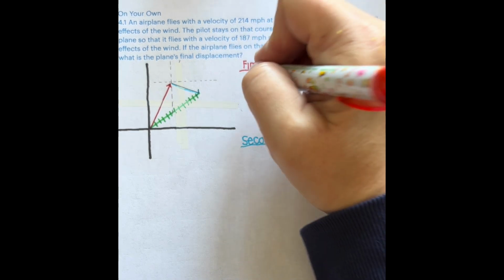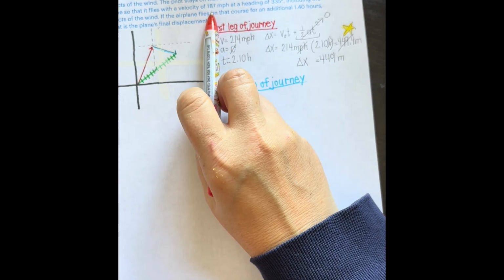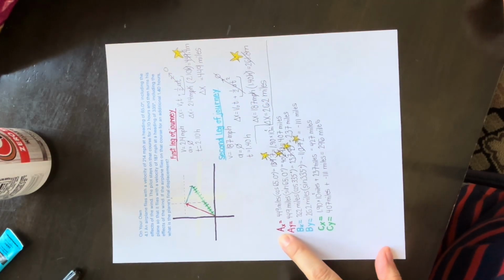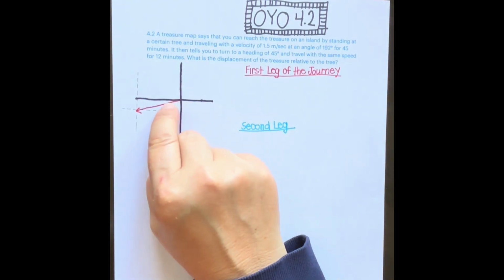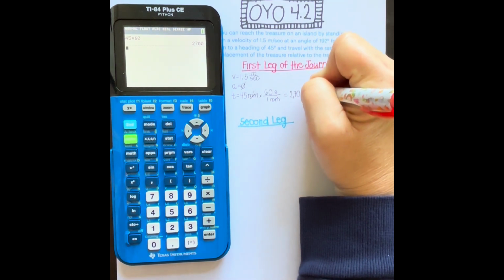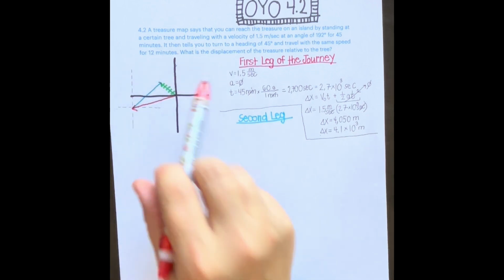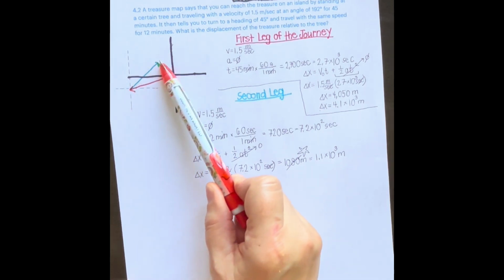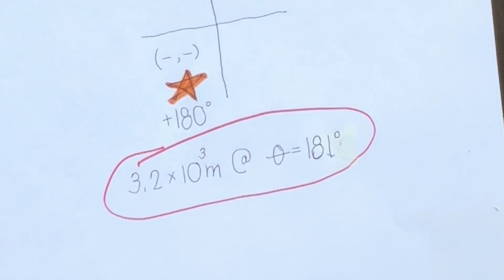Apologia Physics, Module 4, OYO 4.1 and OYO 4.2